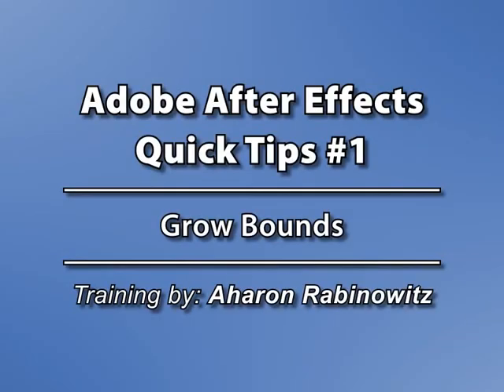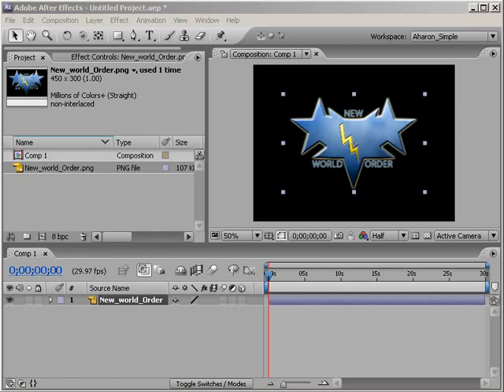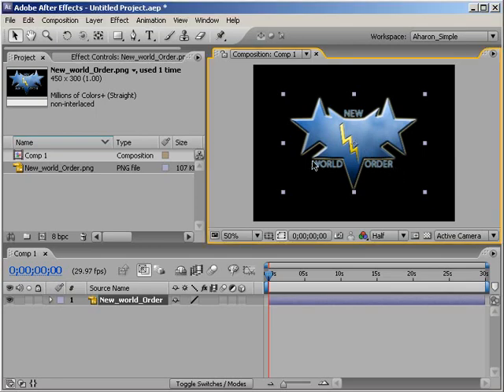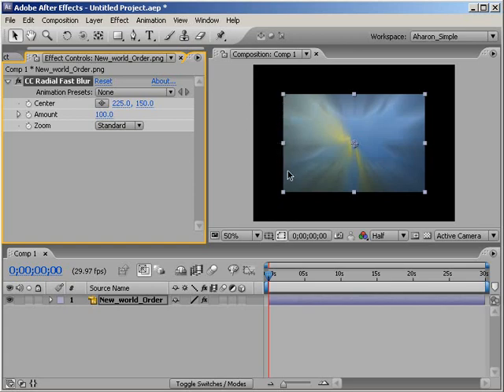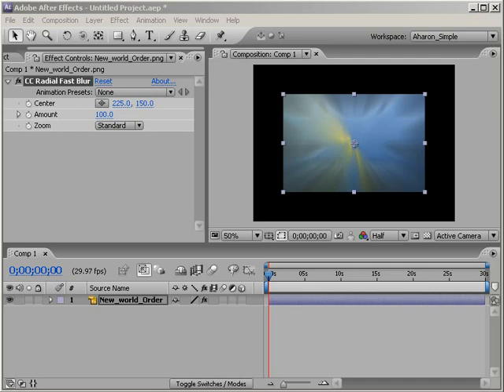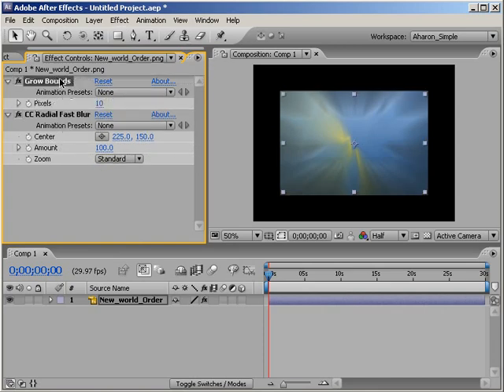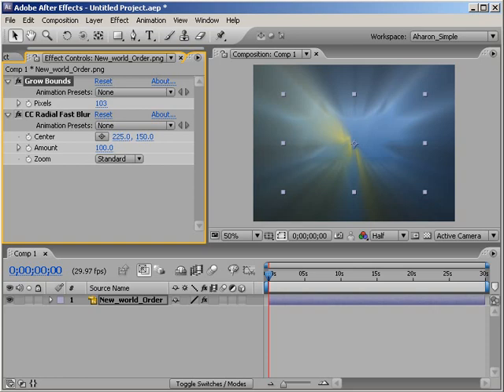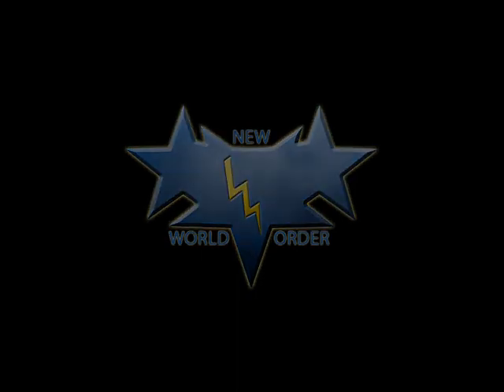AE Quick Tips #1: Grow Bounds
In this video tutorial, Creative Cow Leader Aharon Rabinowitz shows you an often-missed tool that can help you out in a pinch, by expanding the boundaries of your footage.